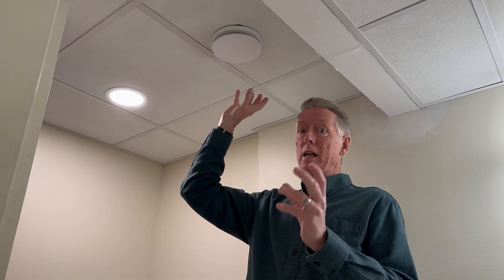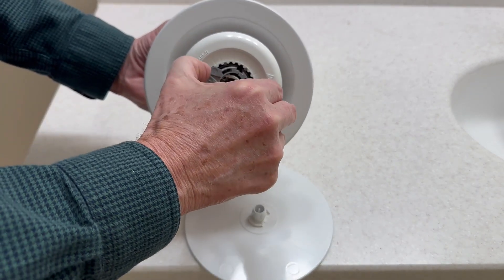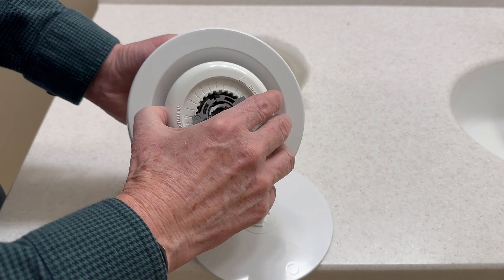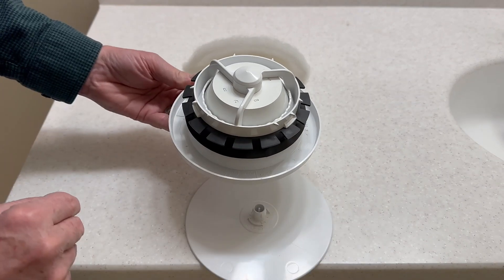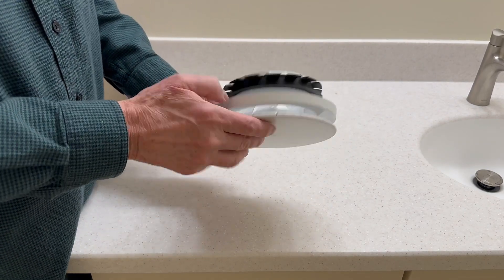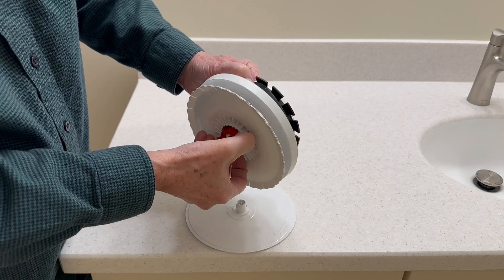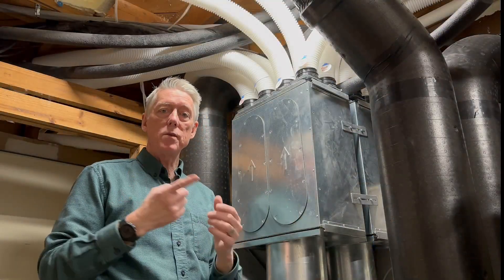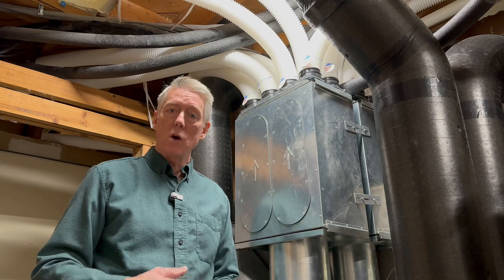Zehnder Luna Valves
The Zehnder energy recovery ventilator (ERV) has its own distribution for exhaust and supply air.  The part of the distribution system you see inside a house is generically called the exhaust and supply outlet coverings or vents.  Zehnder's calls its ceiling vents the Luna supply and extract valves.

In this video, we show and explain how to adjust these valves. The extract and supply valves are a bit different, and we demonstrate that here.

Here are some of our other resources on the Zehnder ERV.

Also see the Indoor Air Quality playlist here on our YouTube channel.

The ERV in my house was provided at no cost by @zehnderamerica.